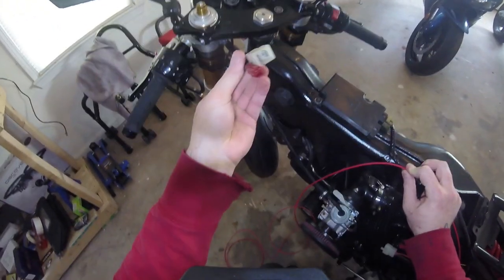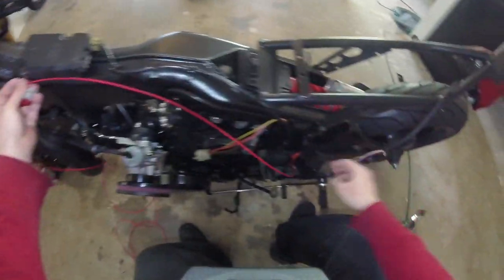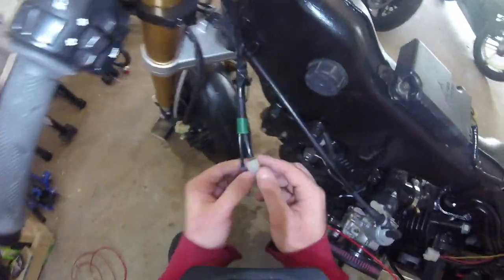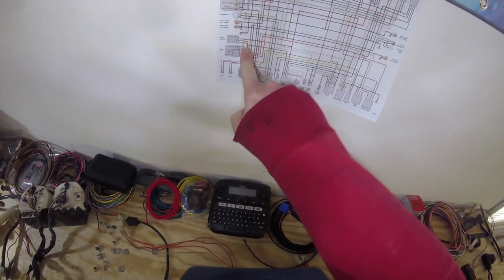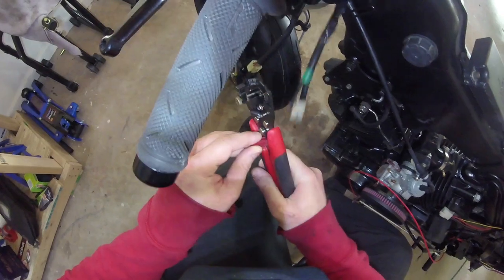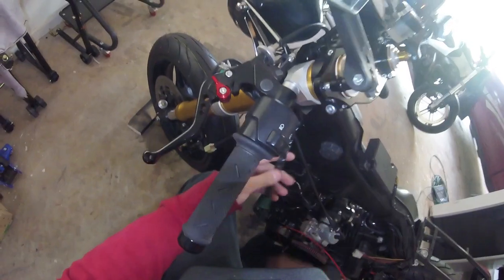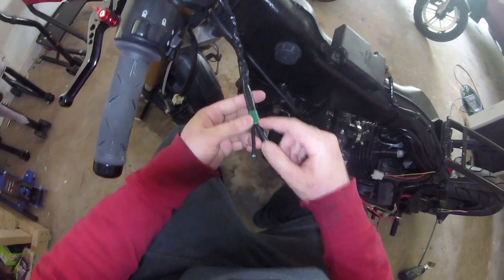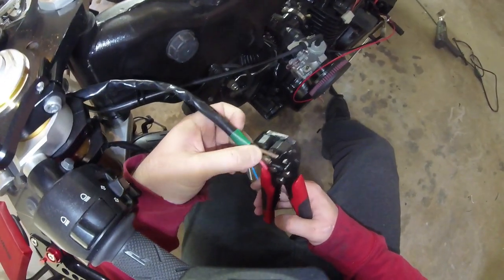Yamaha Virago Cafe Racer Build - Episode 29 - Ignition Switch Wiring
In this video, we wire up the R6 ignition key switch, connecting the main fuse with the rest of the fuse block.